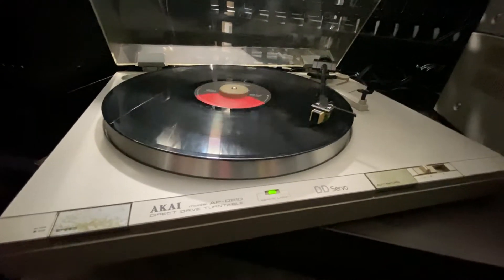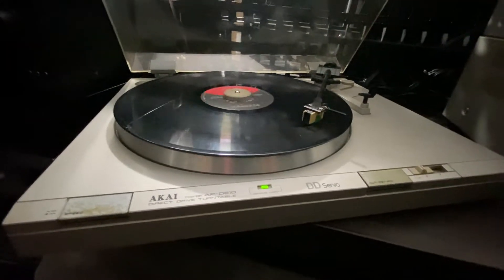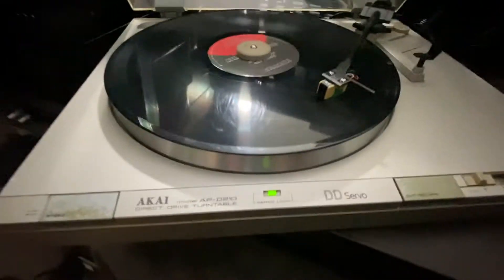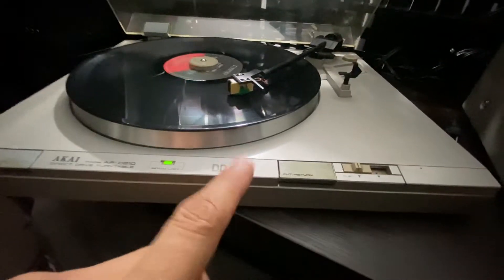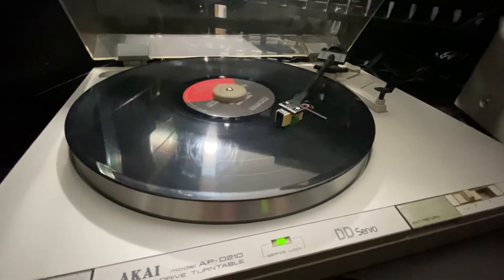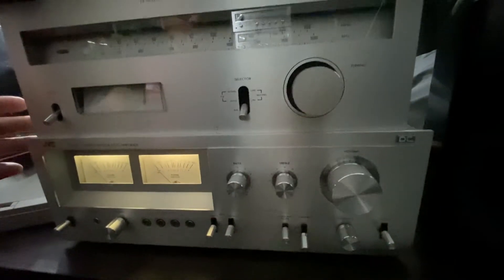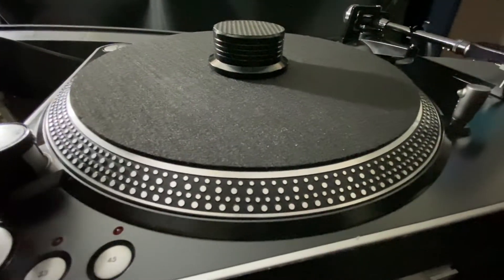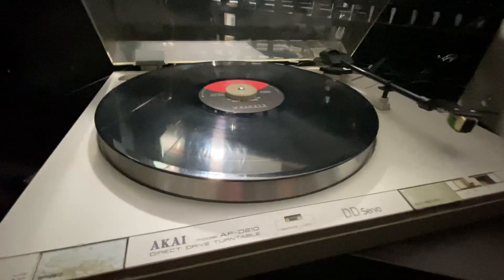OLD AKAI ( DP-D210 TURNTABLE MADE IN JAPAN )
Bought this old AKAI because it’s vintage and it has a story from many years and still working up to this day,Amazing piece Amazing sound and the jvc amplifier gives him more live sound and beauty from his looks.Still working and now I’m going to clean it and I will enjoy this piece from AKAI Made in Japan turntable.So guys thanks for watching hit likes 👍 and hit the subscribers and hit All.👍👍👍